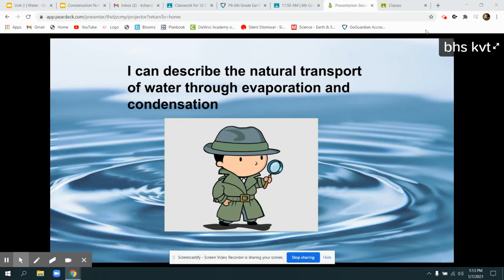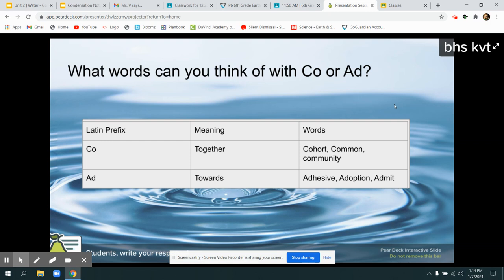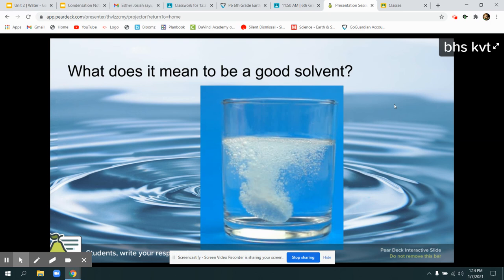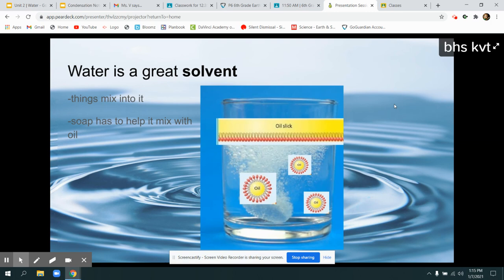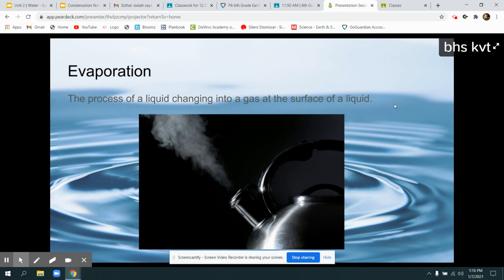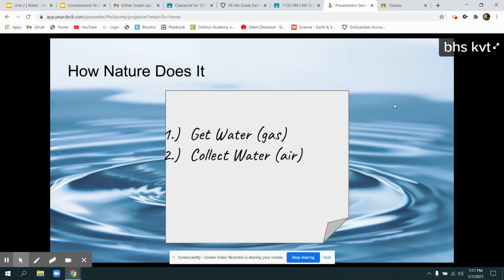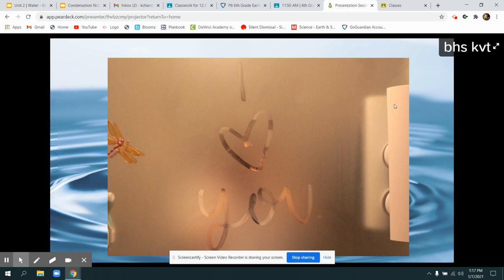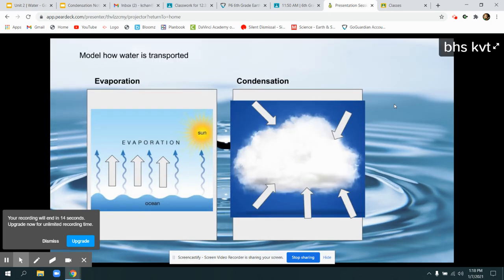1/7/2021 Pear Deck Condensation